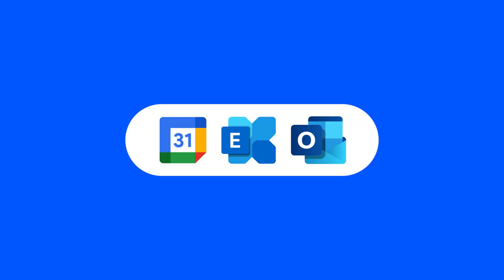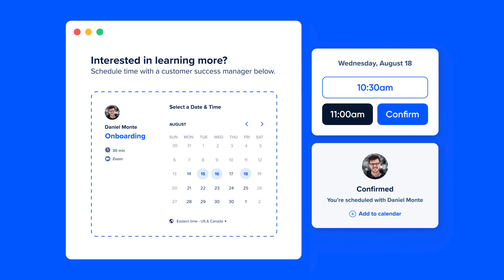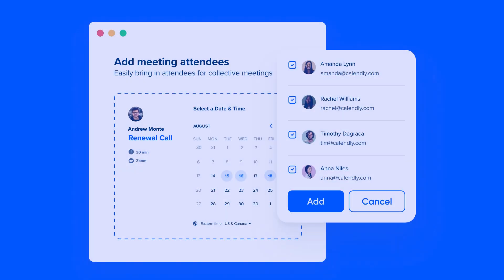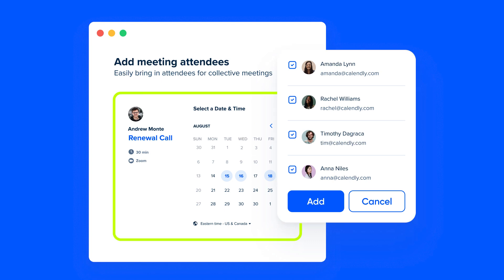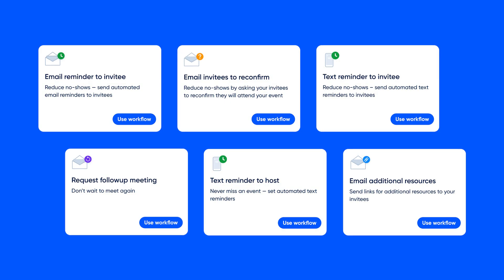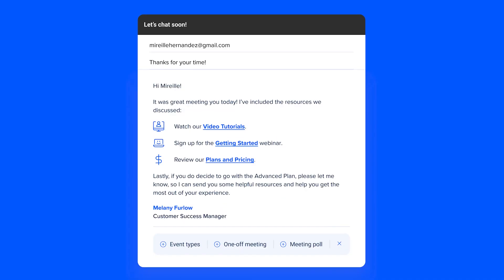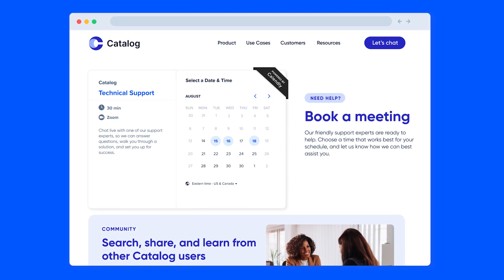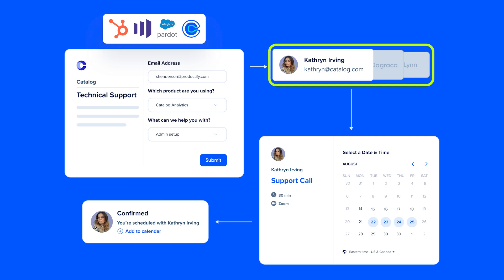How to use Calendly for Customer Success Scheduling: Top 5 Features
In this video, we cover the top five Calendly features that customer success teams use to improve their client relationships, increase retention, and grow. In under 3 minutes, you’ll learn how to make Calendly an invaluable customer success tool for you and your team.

Ready to give it a try?

In this quick 3-minute primer, you’ll see how your customer success team could use Calendly to:
- Create a scheduling page where customers and clients can pick the time that works for them
- Share your scheduling link via email, or use Calendly's extension to schedule with customers from anywhere. Add clickable times to emails, and easily book your next meetings in real time.
- Pool your teammates' availability for easy group scheduling for renewal calls and more. Simply share a collective scheduling page, and customers will only see the times that work for everyone.
- Send automatic reminders and follow-up communications with Workflows. It’s like having a personal assistant who never forgets anything.
- Embed Calendly directly on your website, so customers can visit a web page to book meetings on their own time, all without you lifting a finger.
- Screen customers and route them to the right person with Calendly Routing.
- Integrate directly to your CRMs and other customer success tools. Let Calendly integrations handle all the admin tasks associated with your customer relationship management platforms.

Use the timestamps below to jump to each of Calendly’s top 5 customer success features:

0:00 Start
0:05 Scheduling page
0:39 Collective meetings
1:02 Workflows (automated reminders and and follow-ups)
1:28 Website booking (embedded scheduling pages)
2:01 Integrations with CRMs and other customer success software

If you work in customer success, you know that meetings are key for building and maintaining relationships. Ready to make those meetings effortless? Make Calendly your favorite customer success tool.